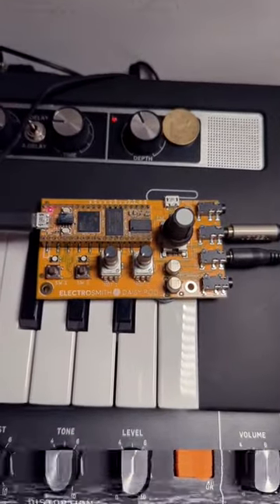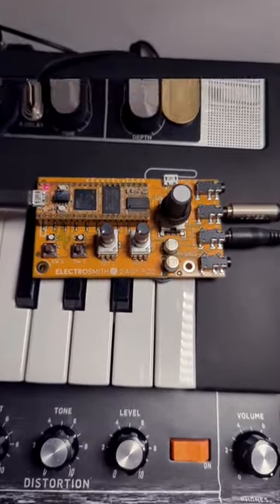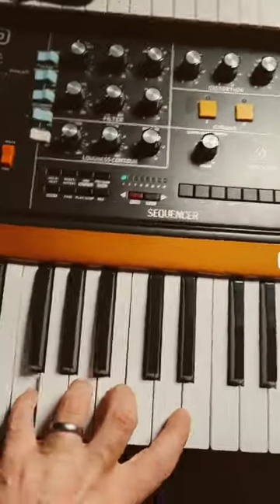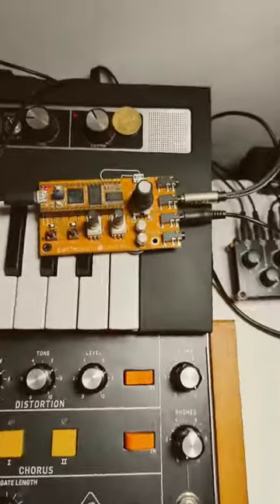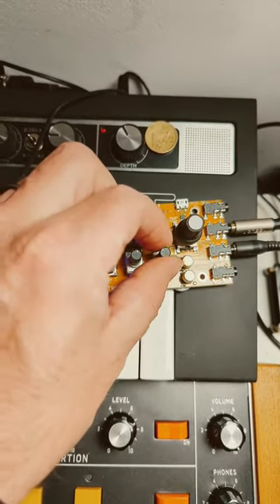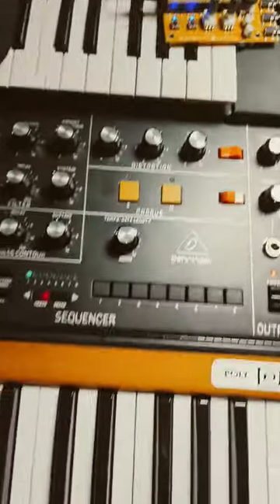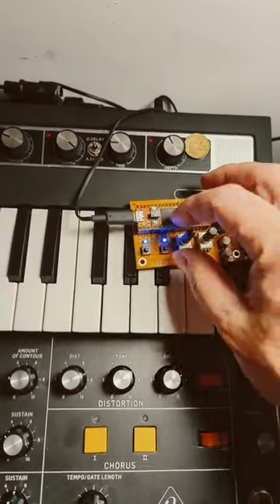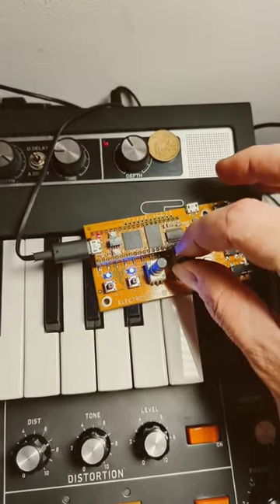Electrosmith Daisy Pod plus Poly D is here to blow your little mind!